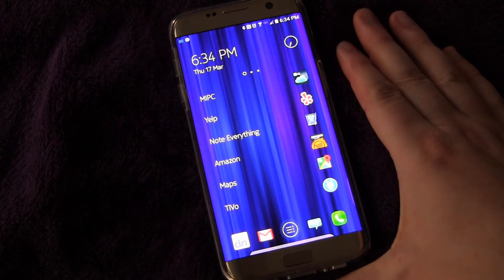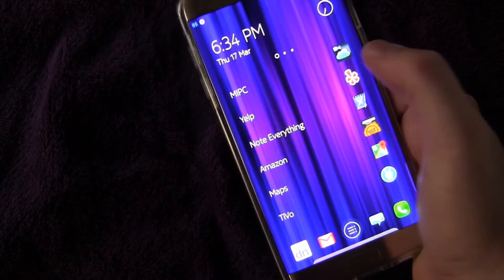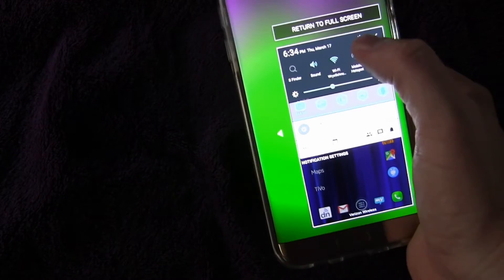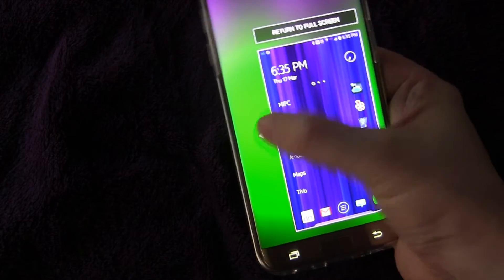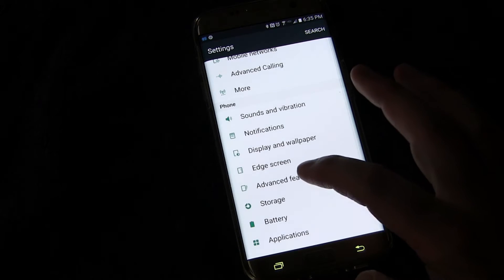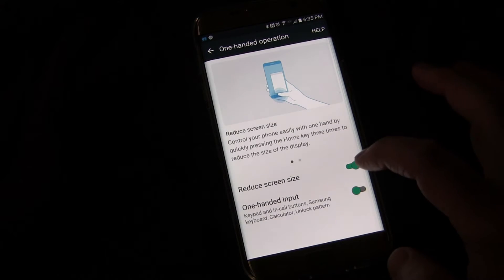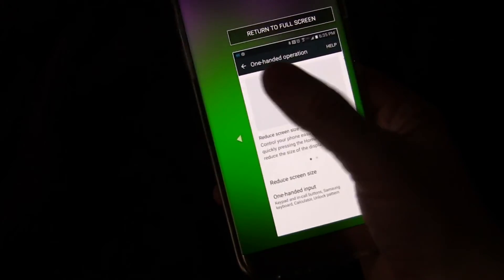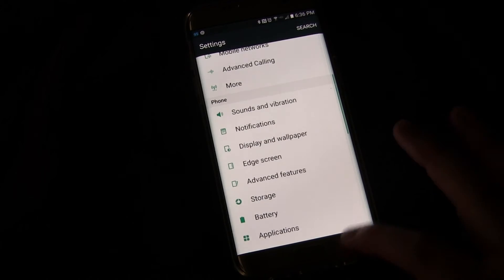Galaxy S7 and Edge One Handed Operation Cool Feature to Make it Easy - Tips and Tricks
Samsung Galaxy S7 and S7 Edge One Handed Operation Cool Feature to Make it Easy - Tips and Tricks

Larger phones with larger screens and larger batteries are great!!! EXCEPT when you need to use the phone with only one hand and your thumb is not quite long enough to reach everywhere on the screen.  Samsung saw this as an issue that could be fixed and offers a brilliant solution - make a way to quickly minimize the screen to smaller area that allows you to completely control and reach every part of your phone user interface one handed.  In this video I show you what that looks like, how it works, and where in settings you can turn it on if it isn't on already!